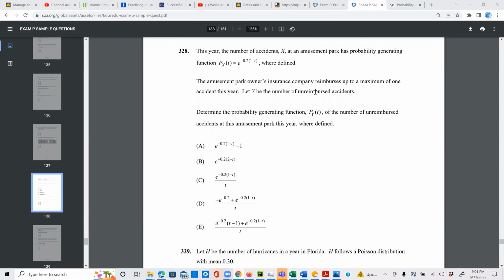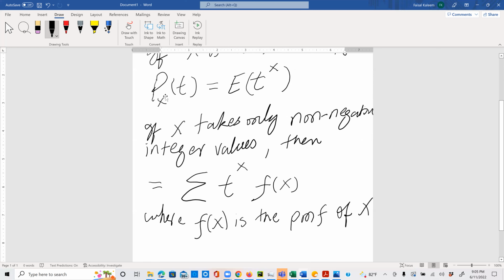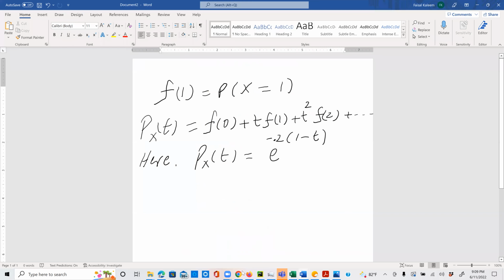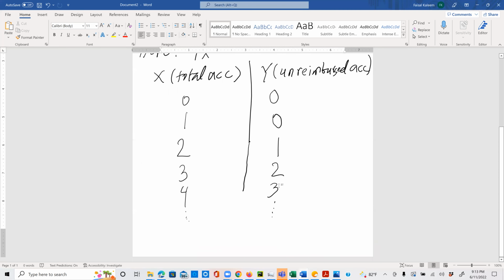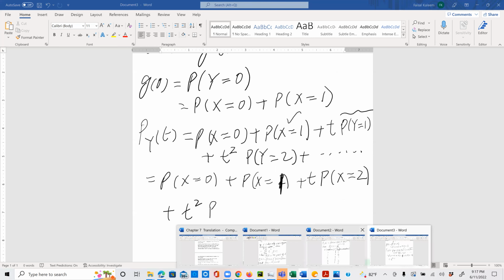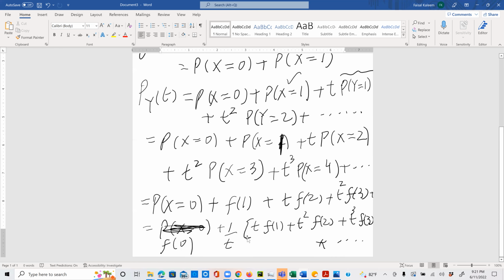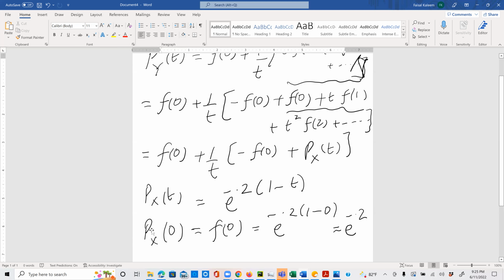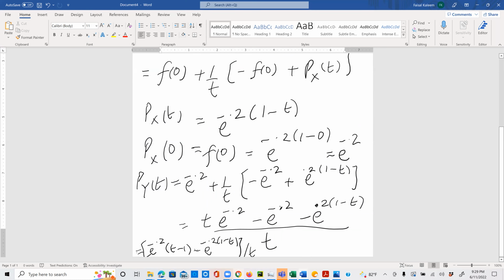Formerly SOA P Sample Question 328 (This Question has now been deleted by SOA) pgf